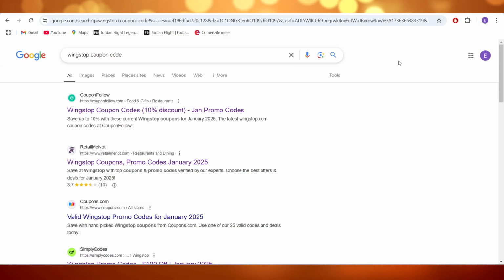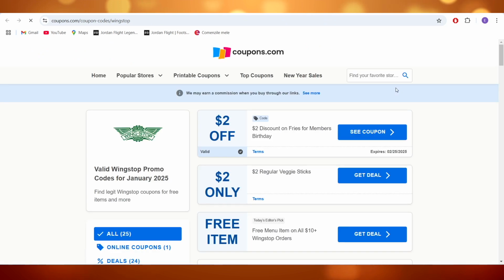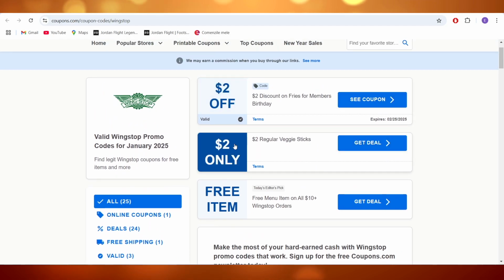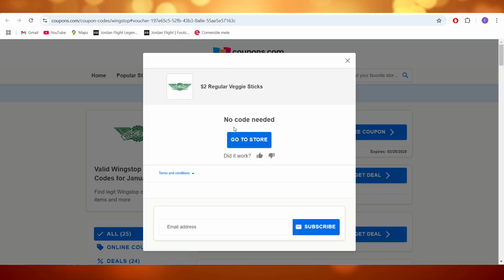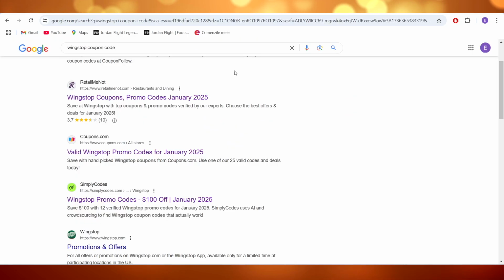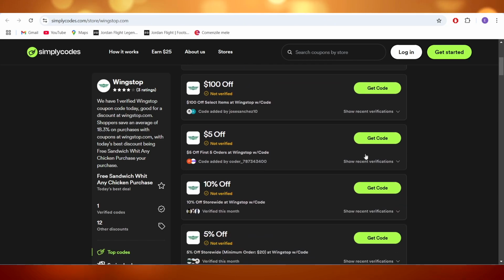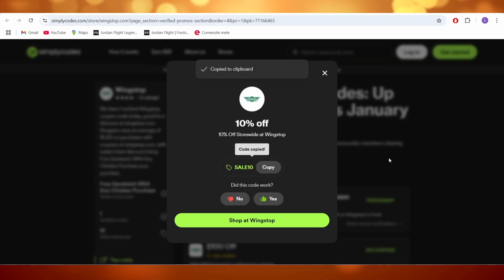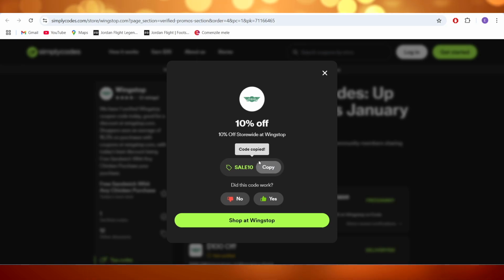HOW TO FIND BEST WINGSTOP COUPON CODE (2025) | BEST WINGSTOP PROMO CODE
In this video, I am going to show you how to find the best Wingstop coupon code for 2025. Discover the best promo codes for discounted meals at Wingstop.